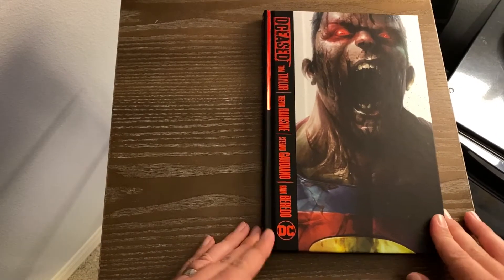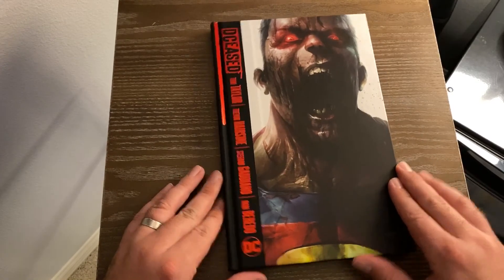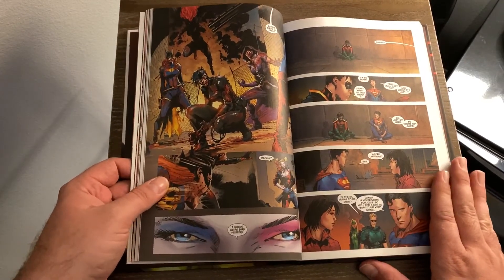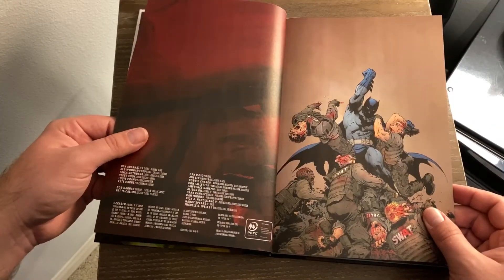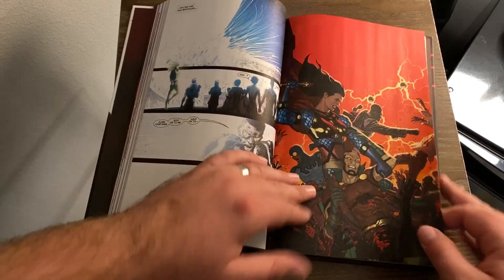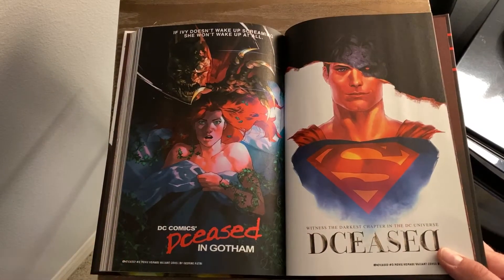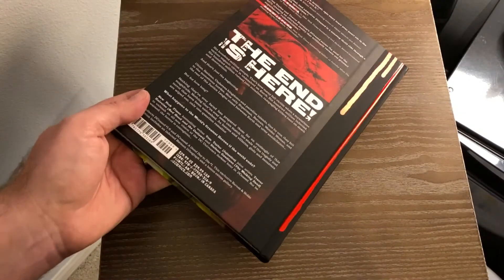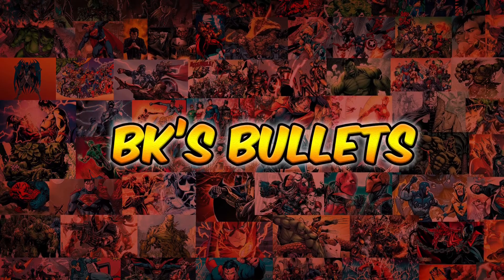DCeased Hardcover Overview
Brent takes a look at the DCeased Hardcover from Tom Taylor and Trevor Hairsine!